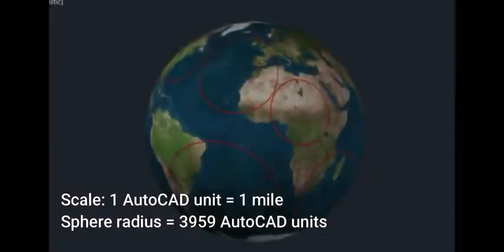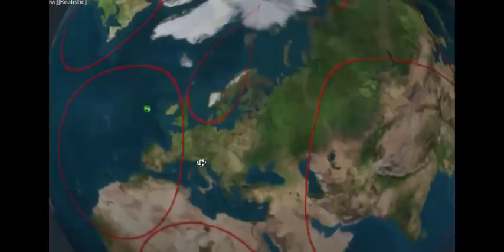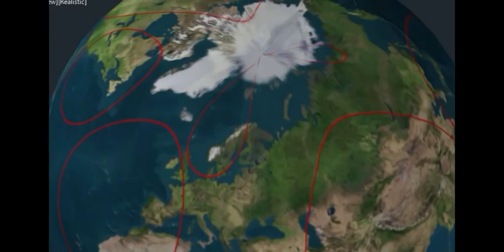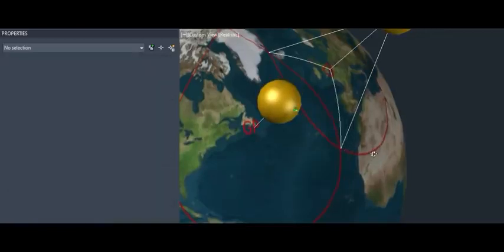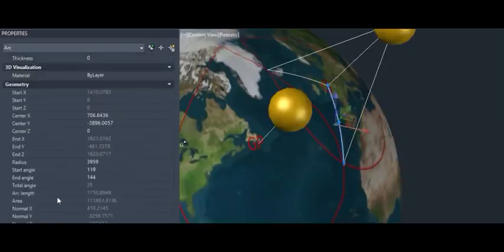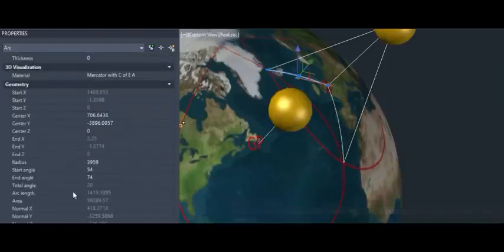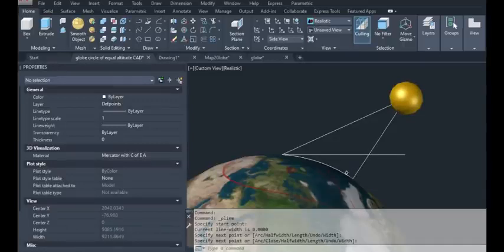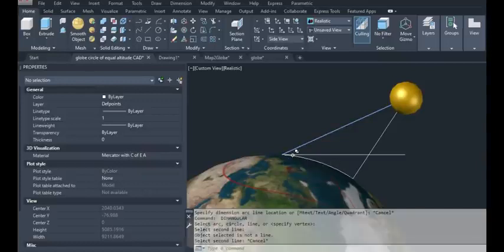A Sextant and a Circle - FLAT EARTH PROOF